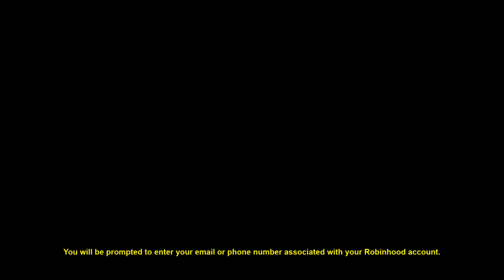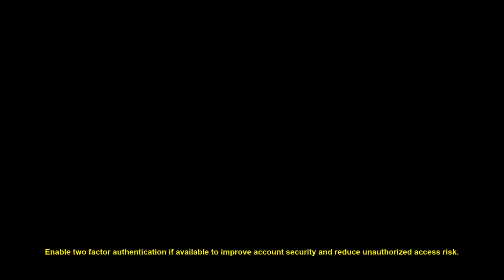How to login to Robinhood for investing after settlement planning - Full Guide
In this comprehensive guide, we’ll walk you through the process of logging into your Robinhood account for investing after settlement planning. Whether you're a seasoned investor or just starting out, this video will provide step-by-step instructions to ensure a smooth login experience. Learn about essential tips, security features, and get familiar with the platform to make the most of your investments. Don't miss out on maximizing your trading potential with Robinhood!